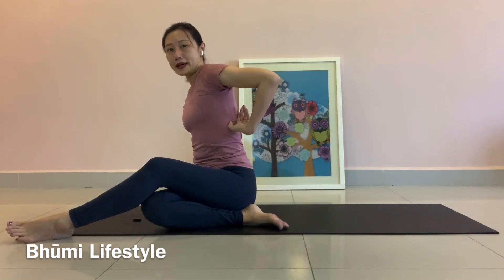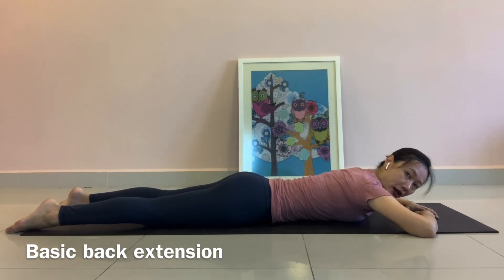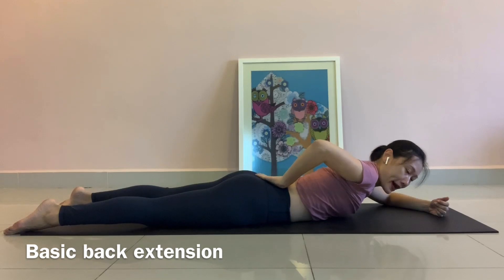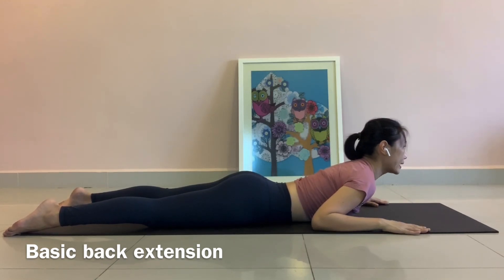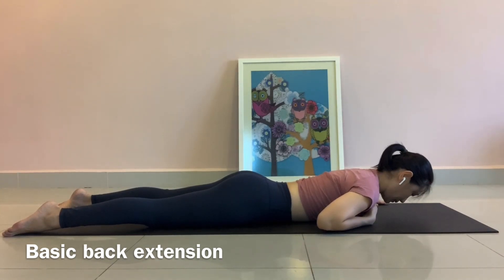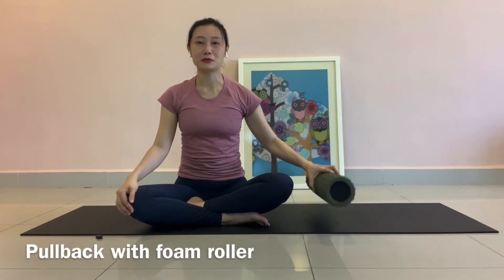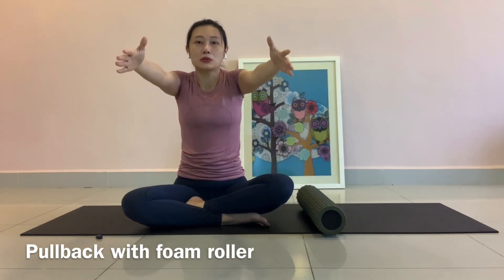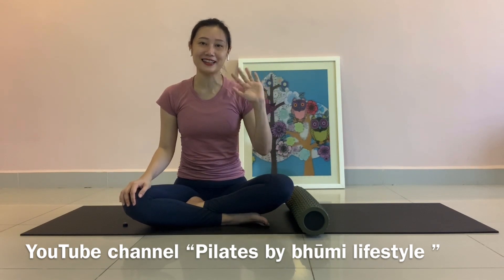Why train back?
YOUR BACK IS A MAJOR METABOLIC MUSCLE. IN OTHER WORDS, STRENGTH TRAINING YOUR BACK RESULTS IN YOU BURNING CALORIES ALL DAY LONG.

I am sharing two simple and easy exercise for the back in this video.

Try practice today if you want a nice and sexy back!